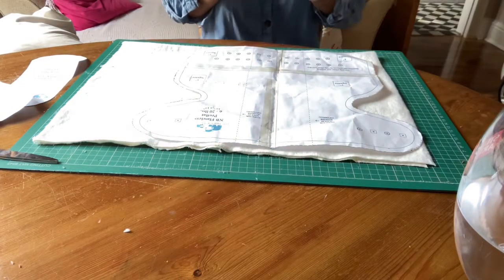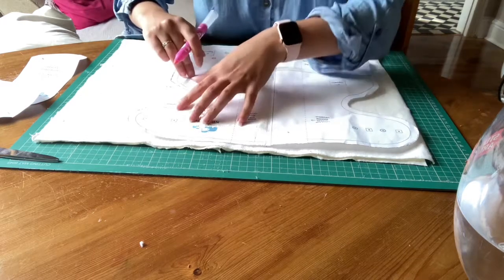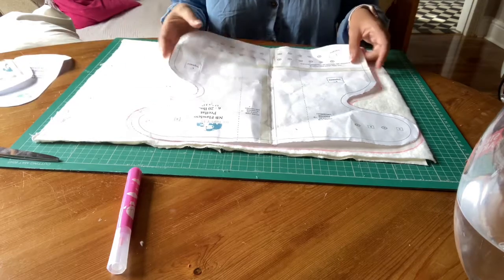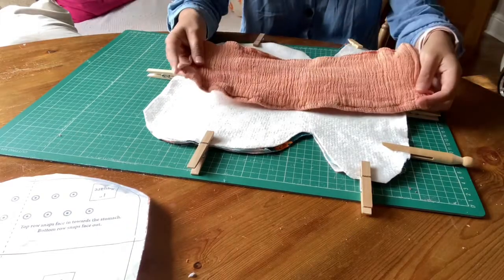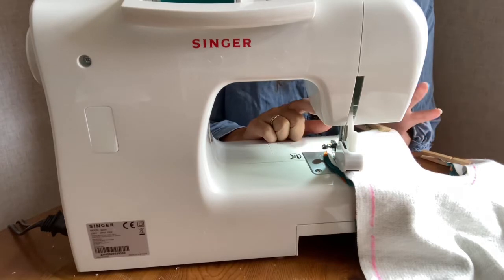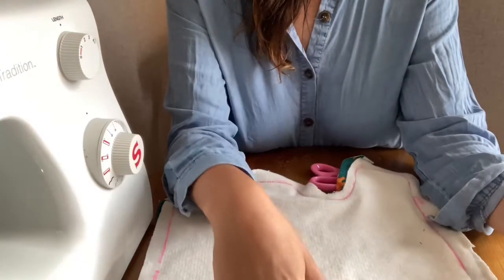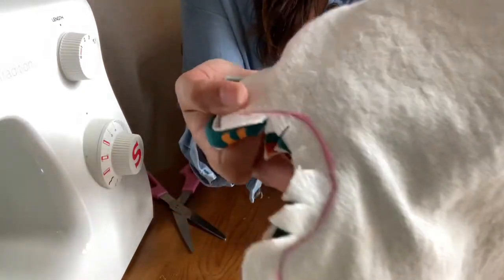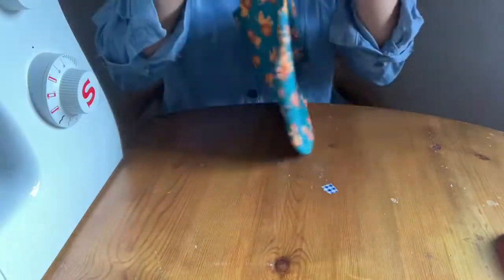No serger/overlocker diaper/nappy sewing handmade Happy hippos flawless newborn preflat tutorial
This is how I do it, a quick tutorial

Any questions please ask and I will try to help

I will make another one soon including a sewn in booster